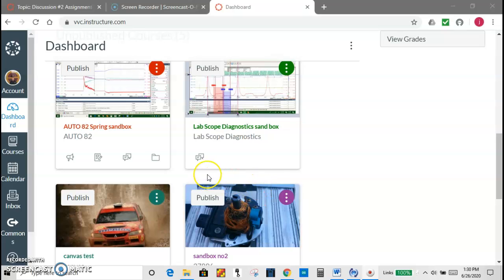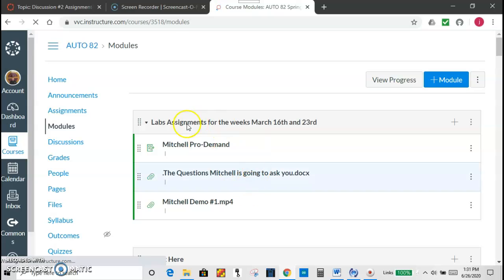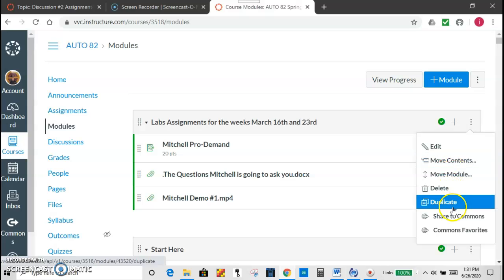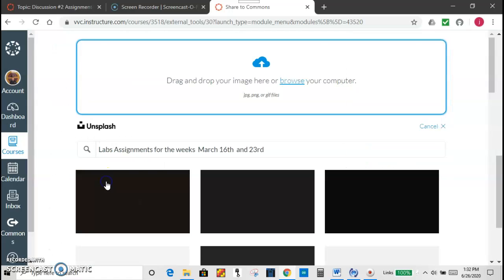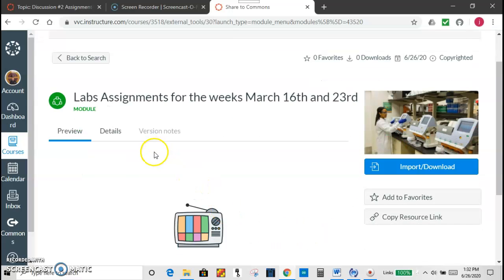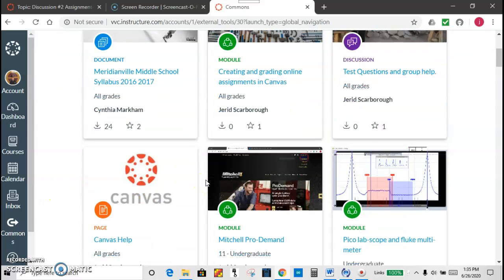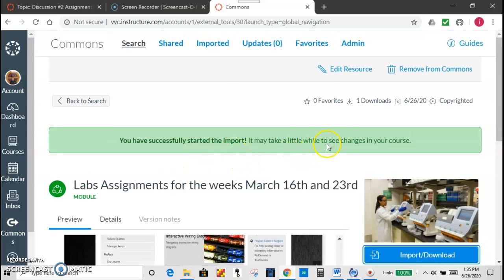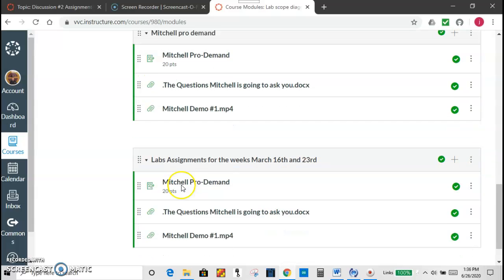canvas commons sharing